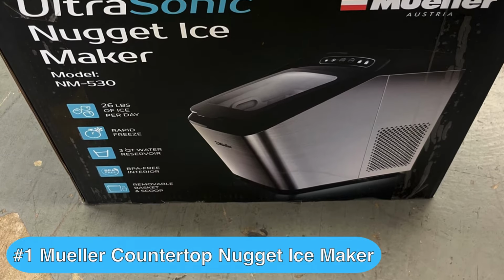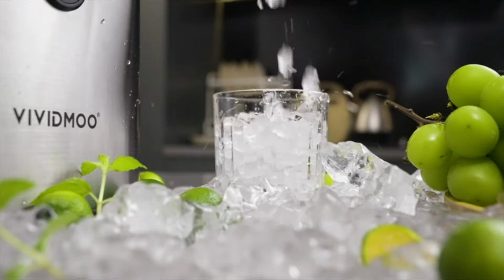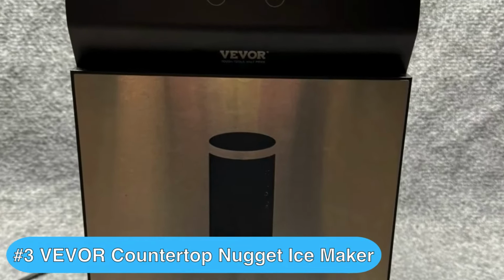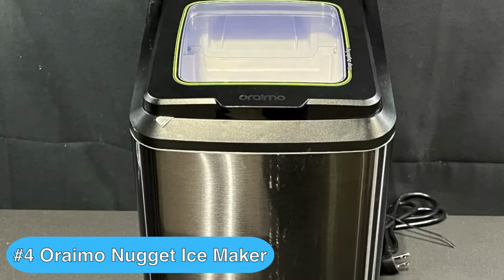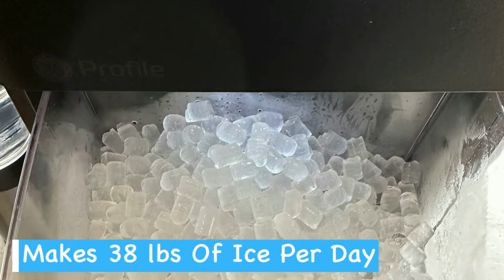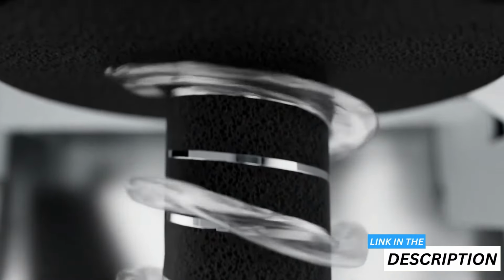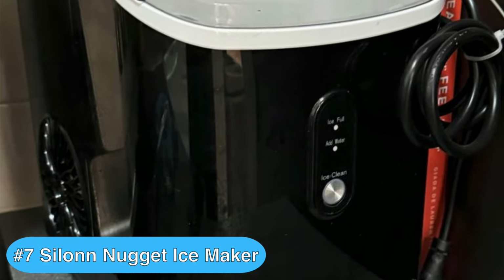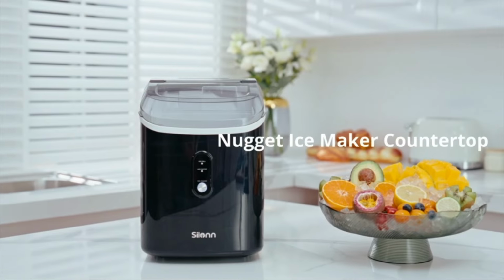Best Nugget Ice Maker 2024: Top 7 Pebble Ice Maker Reviews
Buying the best nugget ice maker will bring the joy of perfectly chewy ice right to your kitchen. Whether you’re a home entertainer, a beverage enthusiast, or just love the texture of pebble ice, our comprehensive guide will help you find the best nugget ice maker for your needs. Check out our detailed nugget ice maker reviews and discover which models are the best pebble ice makers on the market!

1️⃣ Mueller Countertop Nugget Ice Maker — Best Nugget Ice Maker For Home Use

2️⃣ Vividmoo Nugget Ice Maker Countertop — Best Budget Nugget Ice Maker

3️⃣ Vevor Countertop Nugget Ice Maker — Good Capacity And Works Fast

4️⃣ Oraimo Nugget Ice Maker — Great All-Around Pebble Ice Maker

5️⃣ GE Profile Opal 2.0 Countertop Nugget Ice Maker — Best High End Nugget Ice Maker

6️⃣ Ecozy Nugget Ice Maker Countertop — Good Value Pellet Ice Maker

7️⃣ Silonn Nugget Countertop Ice Maker — A Great Starter Option

Craving that perfect, crunchy ice for your favorite drinks? Look no further! In this video, we help you pick the best countertop nugget ice maker for bringing the magic of pebble ice right to your home. Whether you’re a cocktail connoisseur, a soda lover, or just enjoy the unique texture of nugget ice, this video will help you find the best nugget ice machine for your kitchen. Watch our detailed reviews and discover the best pellet ice makers on the market!

00:00 1️⃣ Mueller Countertop Nugget Ice Maker — Best Nugget Ice Maker For Home Use
01:21 2️⃣ Vividmoo Nugget Ice Maker Countertop — Best Budget Nugget Ice Maker
03:34 3️⃣ Vevor Countertop Nugget Ice Maker — Good Capacity And Works Fast
05:18 4️⃣ Oraimo Nugget Ice Maker — Great All-Around Pebble Ice Maker
06:56 5️⃣ GE Profile Opal 2.0 Countertop Nugget Ice Maker — Best High End Nugget Ice Maker
08:51 6️⃣ Ecozy Nugget Ice Maker Countertop — Good Value Pellet Ice Maker
10:54 7️⃣ Silonn Nugget Countertop Ice Maker — A Great Starter Option

If you found these nugget ice maker reviews helpful, please do give the video a like 👍